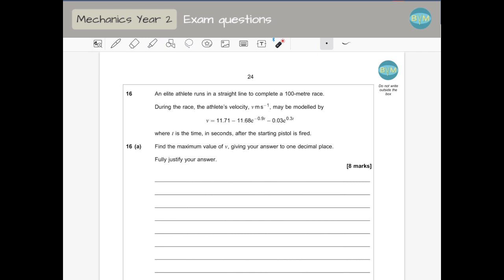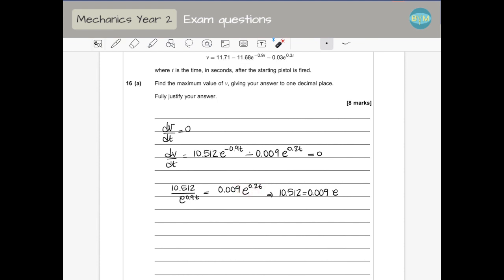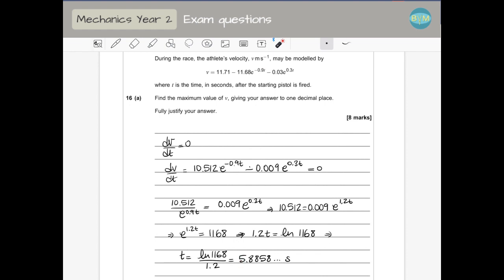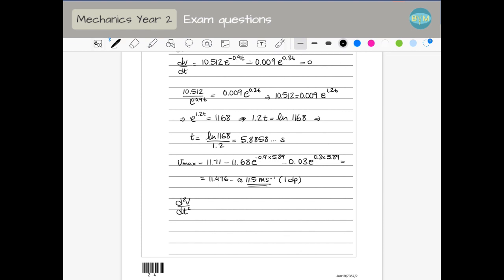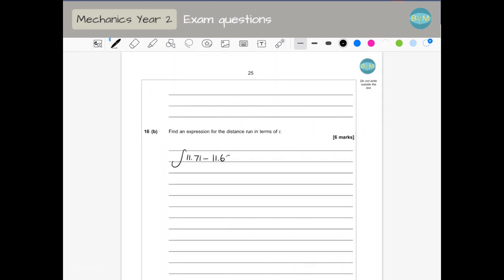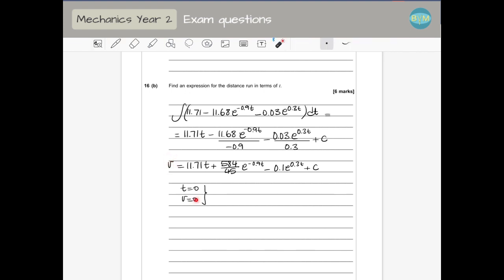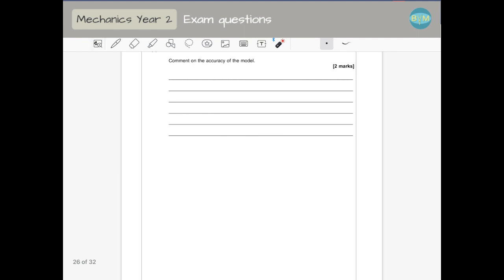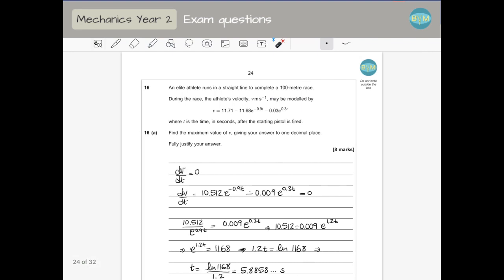A-Level June 2019 Question 16 Paper 2 AQA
Further kinematics. Velocity in terms of time (exponential function)